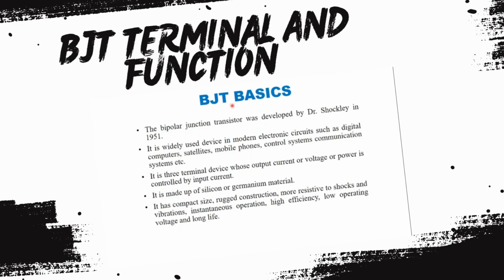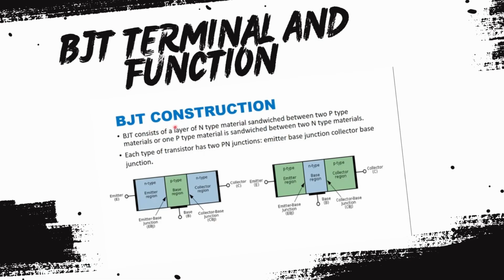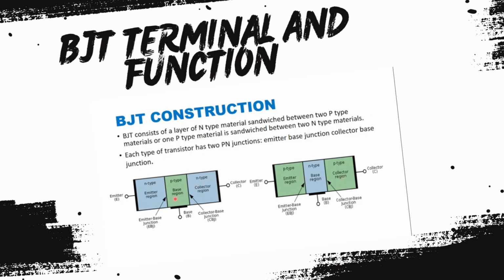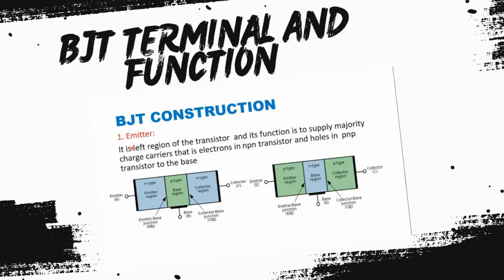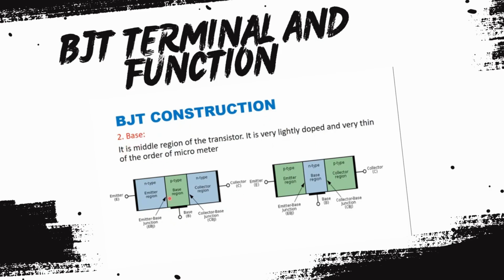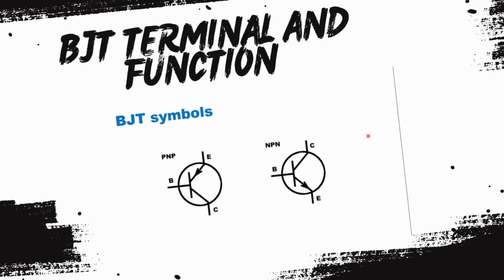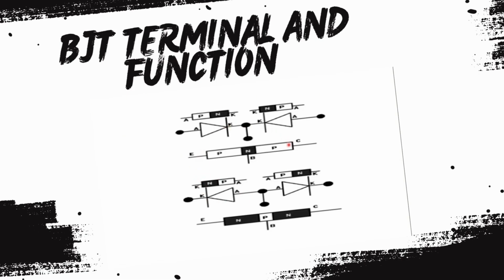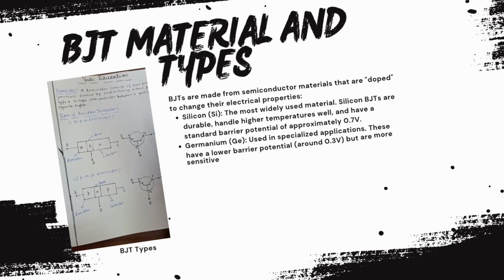KNOWLEDGE ABOUT BIPOLAR JUNCTION TRANSISTOR (BJT)